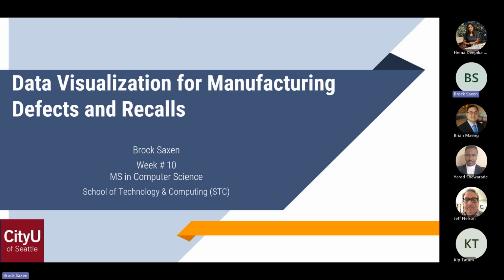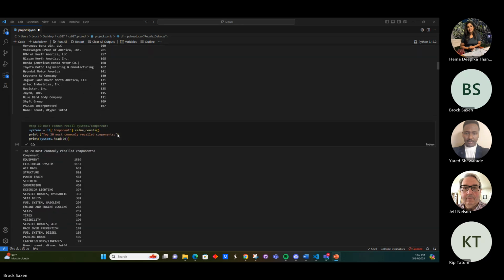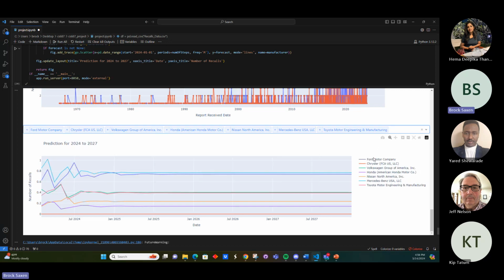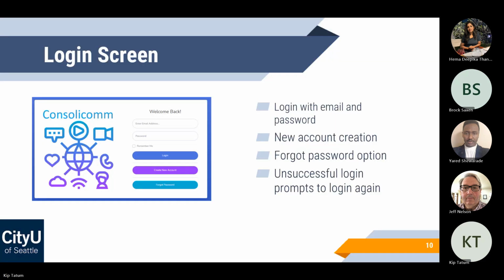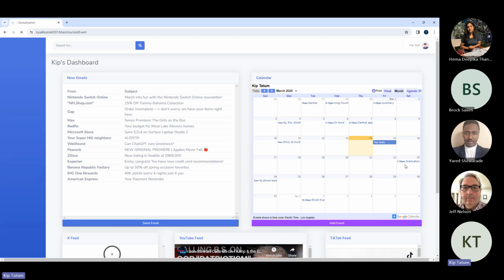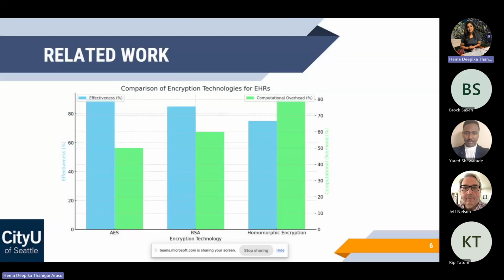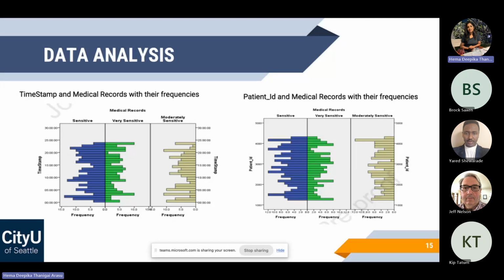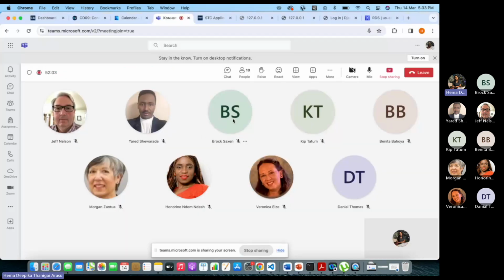STC Applied Research Symposium – Winter 2024 - Room 4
Presenters:
Brock Saxen
Kip Tatum
Hema Deepika Thanigai Arasu